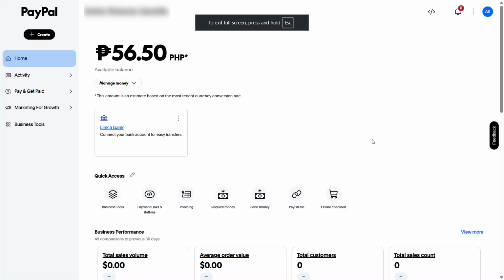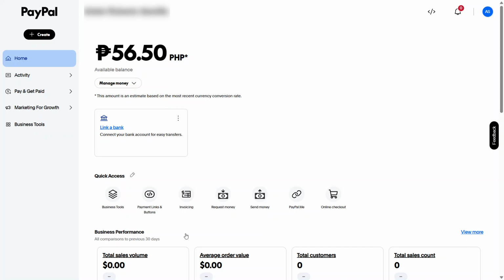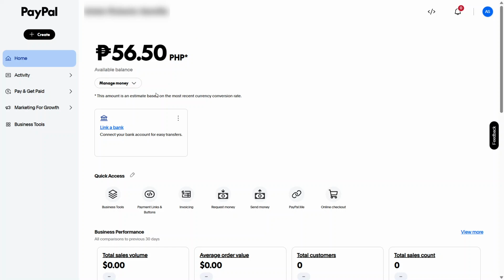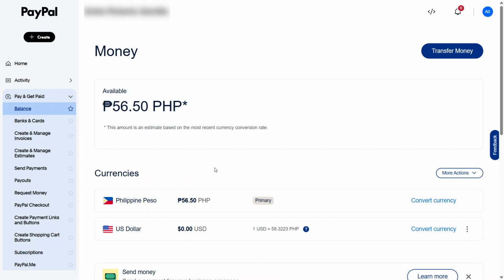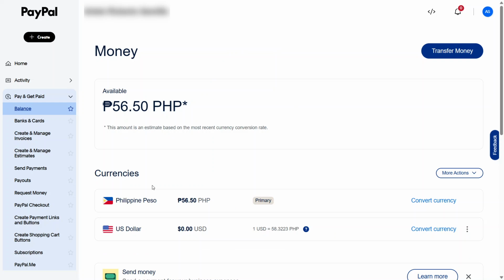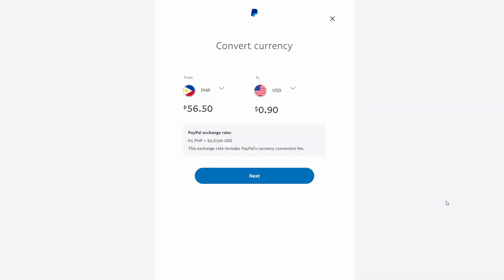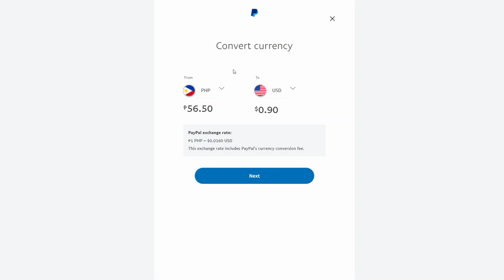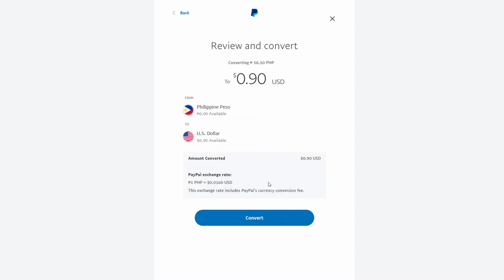How to Convert Currency in PayPal Instantly (2026) | Step-by-Step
In this tutorial, you'll learn exactly how to convert currency in PayPal instantly using the most current method available. Whether you've received a payment in a foreign currency or you're moving funds between balances, this guide walks you through every step inside your PayPal account. You'll see where to find the currency conversion tool, how to check the exchange rate before confirming, and how to complete the transfer without delays. This is the updated process that works with PayPal's current dashboard layout. No third-party apps or workarounds needed. If you've been unsure about fees or rates, this video clears that up too. Follow along and convert your balance in minutes.